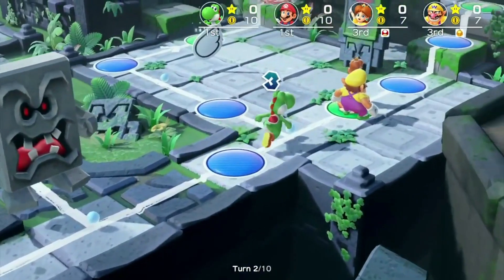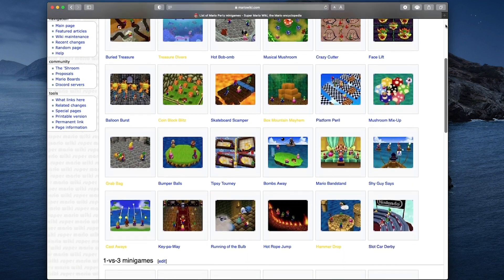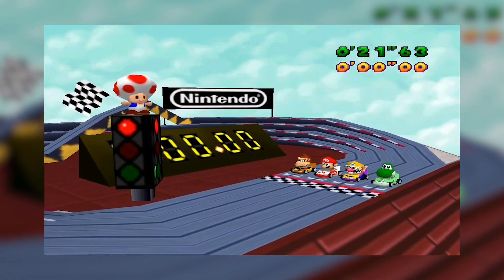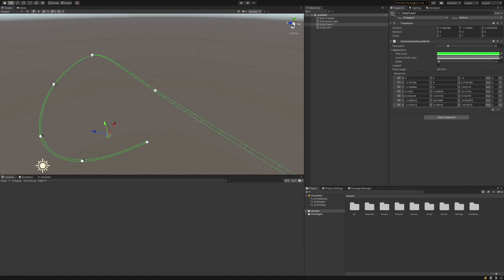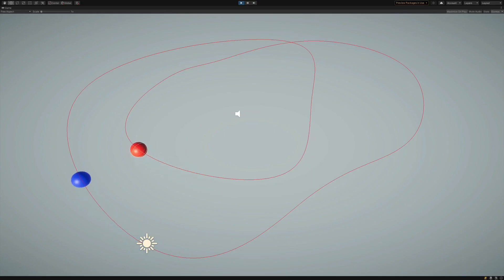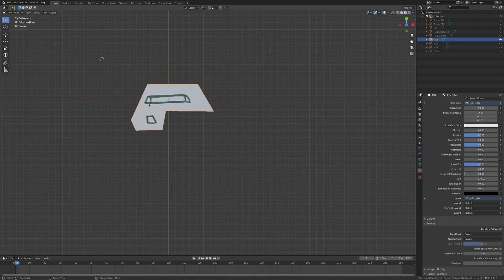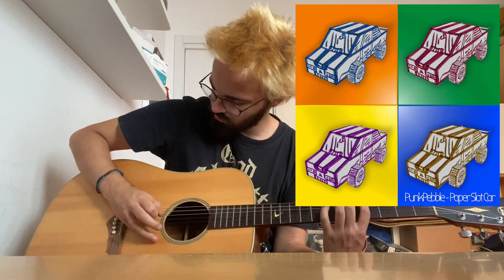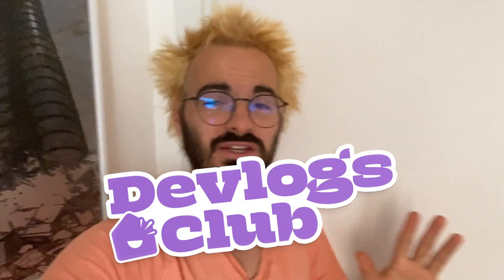How I Remade a MARIO PARTY Minigame in UNITY (in 2 Hours!) | 50 Indie Game Devs Remake Mario Party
// SIMILAR VIDEOS
If you liked this video, you might also like these from other creators:

// VIDEO CHAPTERS
0:00 Intro
0:26 Choosing the minigame
1:15 Dolly Cart and Track System
2:02 Revolutionary Low Poly Modeling Technique
2:33 8-Bit Chiptune Soundtrack
2:46 Result
3:08 Outro